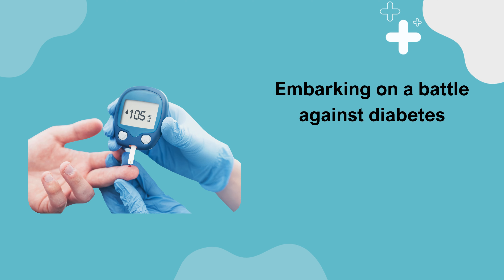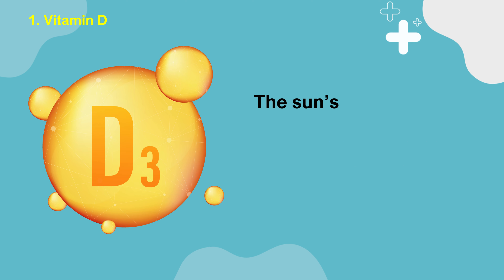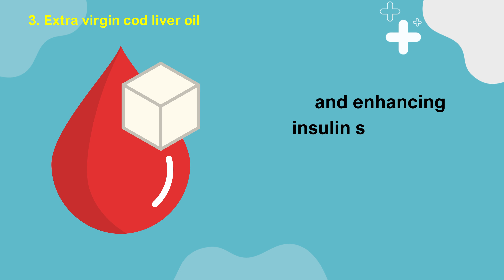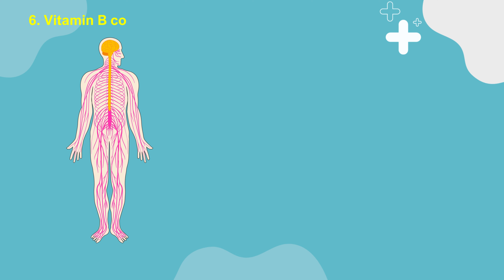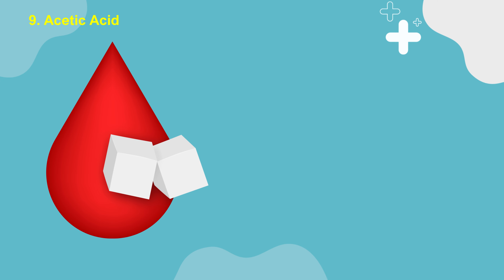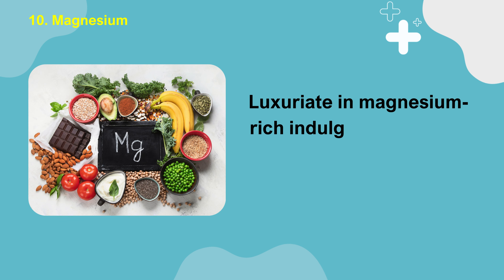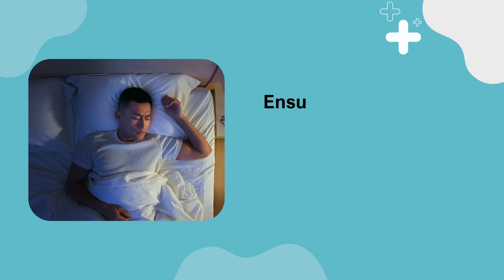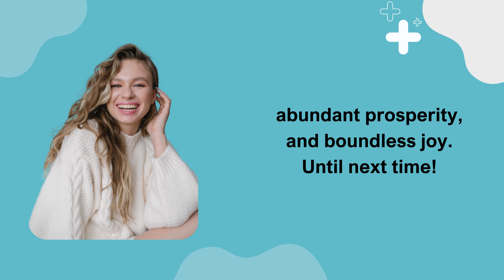Top 10 Vitamins That Help Us Control Our Diabetes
Here's an explanation of how these vitamins and nutrients can potentially help manage diabetes:

1.Vitamin D: Plays a role in insulin secretion and sensitivity. Adequate levels of Vitamin D may help improve insulin resistance in people with type 2 diabetes.

2.Zinc: Necessary for insulin storage and secretion. It's involved in the synthesis, storage, and secretion of insulin in the pancreas.

3.Extra Virgin Cod Liver Oil: Contains omega-3 fatty acids, which have anti-inflammatory properties and may benefit people with diabetes by reducing inflammation and improving lipid profiles.

4.Chromium Picolinate: Helps improve insulin sensitivity and may assist in glucose control by enhancing the action of insulin.

5.Coenzyme Q10: Exhibits antioxidant properties and may help reduce oxidative stress, which is often increased in diabetes. It could potentially improve glycemic control.

6.Vitamin B Complex: Includes various B vitamins such as B1 (thiamine), B6, and B12, which are involved in metabolism and nerve health. Thiamine (Benfotiamine) has been studied for its potential benefits in reducing complications related to diabetes.

7.Benfotiamine: A synthetic derivative of thiamine (Vitamin B1), which may help prevent diabetic complications by reducing the build-up of glucose metabolites that can damage blood vessels.

8.Potassium: Helps regulate blood pressure and kidney function, which are crucial aspects for individuals with diabetes. Maintaining healthy potassium levels is essential.

9.Acetic Acid: Found in vinegar, acetic acid may help improve insulin sensitivity and lower blood sugar levels after meals.

10.Magnesium: Involved in various enzymatic reactions, including those related to glucose metabolism. Magnesium deficiency has been linked to insulin resistance and diabetes.

While these vitamins and nutrients can potentially assist in managing diabetes, it's important to emphasize that they should not replace prescribed medications or medical advice. Consultation with a healthcare professional or a registered dietitian is crucial to understand how these supplements might fit into an individual's overall diabetes management plan. Moreover, lifestyle factors like a balanced diet, regular exercise, and maintaining a healthy weight are fundamental in managing diabetes effectively.